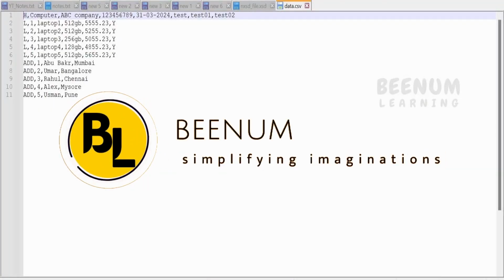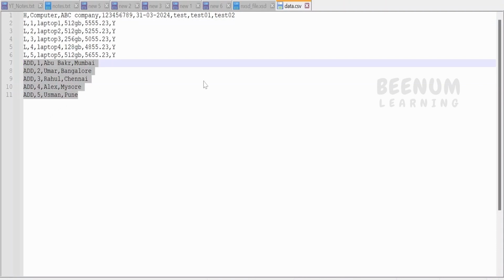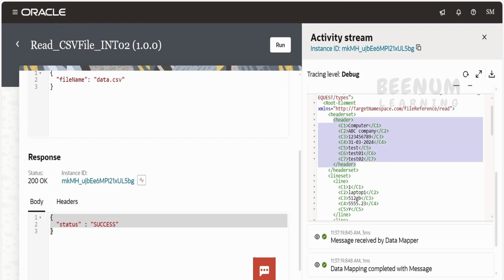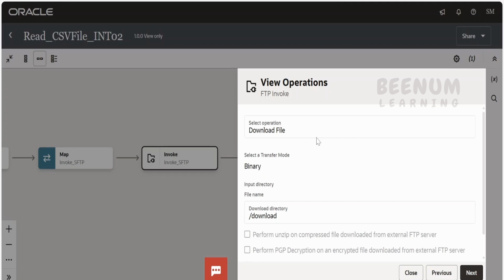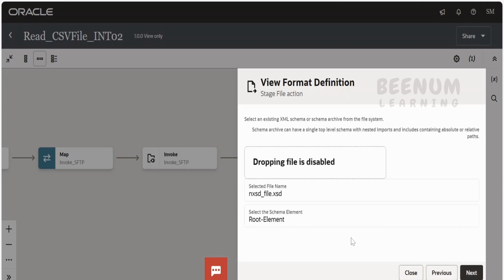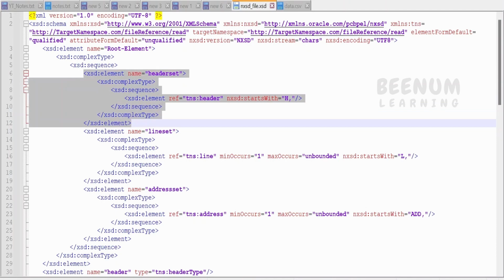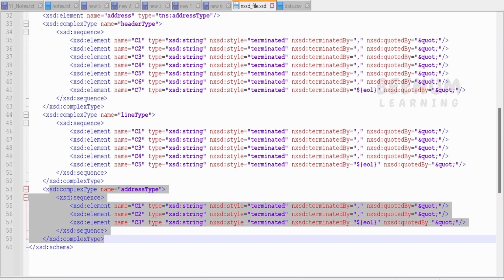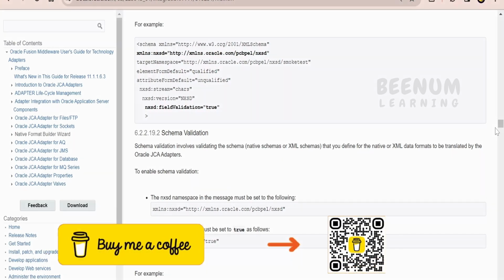Part-2, How to parse read non uniform CSV file in Oracle Integration 3, unstructured CSV file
With this video we will learn How to read non uniform CSV file in Oracle Integration 3, How to read unstructured CSV file in Oracle Integration 3, create nxsd to read nonuniform csv file, OIC 3, Part-2

00:01  Introduction and overview of class
00:10  What is unstructured CSV file data ?
01:20  Demo on reading unstructured CSV file data with Oracle Integration
02:50  Step by step approach to build Integration
05:08  How to create a nxsd schema file

07:36  Please donate and support us